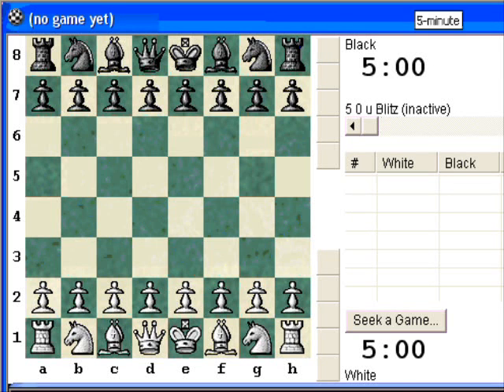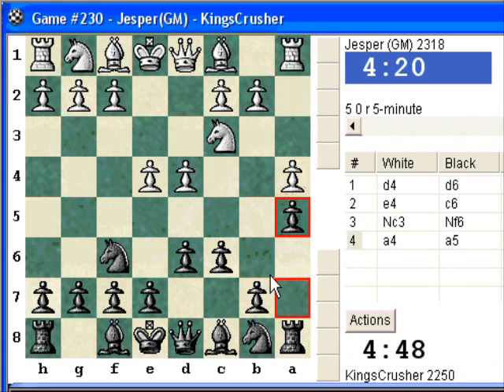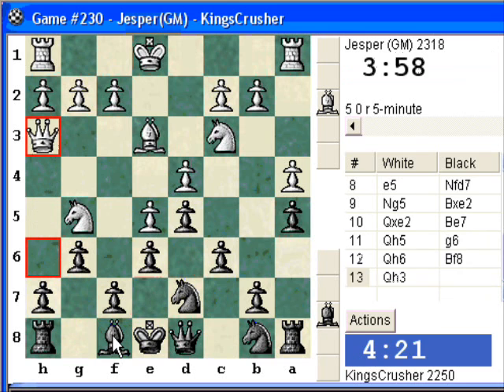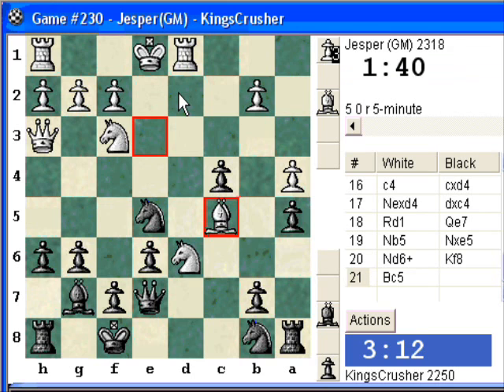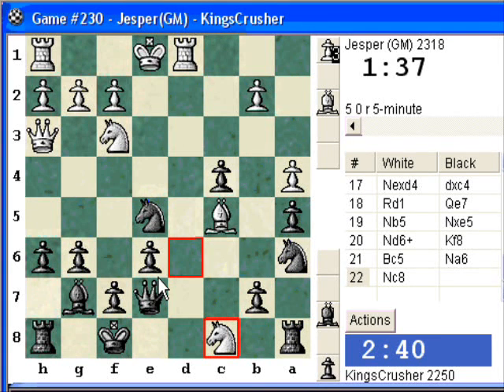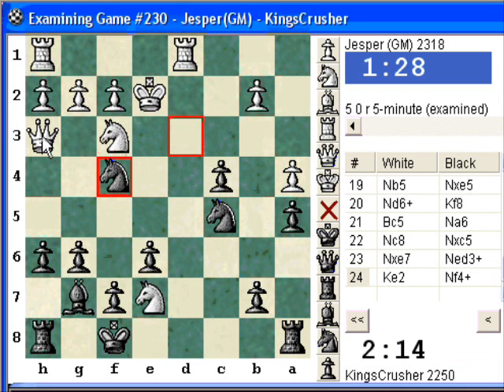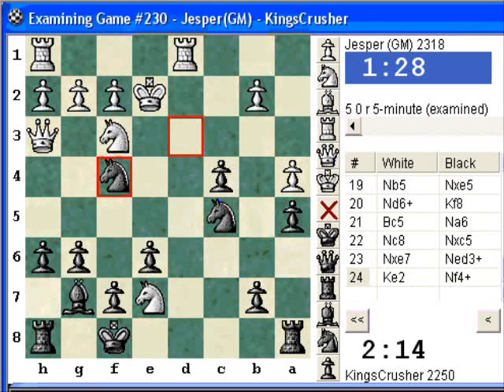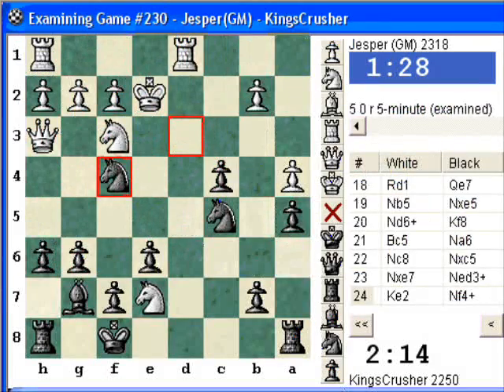LIVE Blitz (Speed) Chess Game #89 Another GM Scalp! vs. GM Jester (2318) - Pirc: Ufimtsev-Pytel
Letsplaychess.com presents Blitz #89 Another GM Scalp! vs. GM Jester (2318) - Afternoon 28th May

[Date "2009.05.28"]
[Round "-"]
[White "Jesper"]
[Black "KingsCrusher"]
[Result "0-1"]
[ICCResult "White resigns"]
[WhiteElo "2318"]
[BlackElo "2250"]
[Opening "Pirc: Ufimtsev-Pytel variation"]
[ECO "B07"]
[NIC "QO.17"]
[Time "12:04:04"]
[TimeControl "300+0"]

1. d4 d6 2. e4 c6 3. Nc3 Nf6 4. a4 a5 5. Nf3 Bg4 6. Be2 e6 7. Be3 d5 8. e5
Nfd7 9. Ng5 Bxe2 10. Qxe2 Be7 11. Qh5 g6 12. Qh6 Bf8 13. Qh3 Bg7 14. Ne2 h6
15. Nf3 c5 16. c4 cxd4 17. Nexd4 dxc4 18. Rd1 Qe7 19. Nb5 Nxe5 20. Nd6+ Kf8
21. Bc5 Na6 22. Nc8 Nxc5 23. Nxe7 Ned3+ 24.